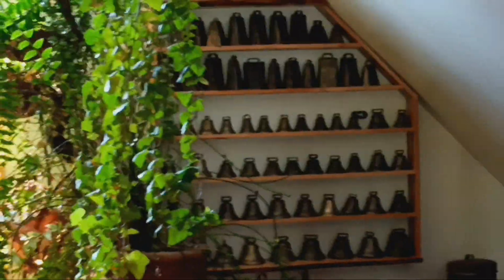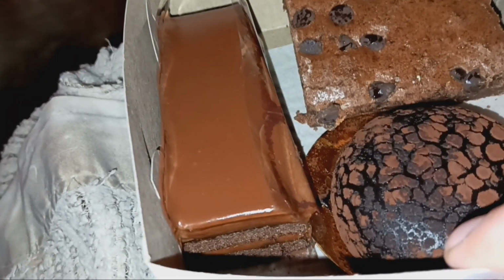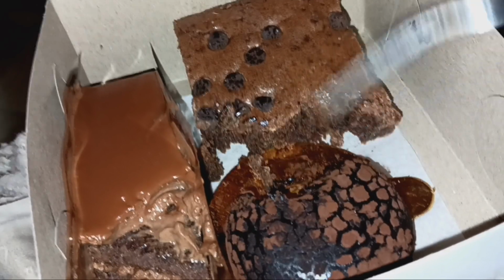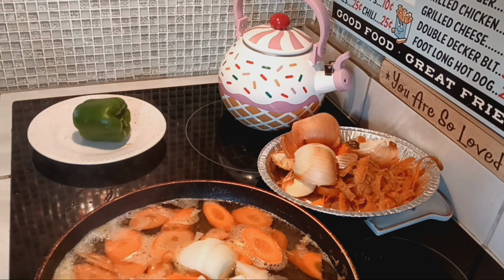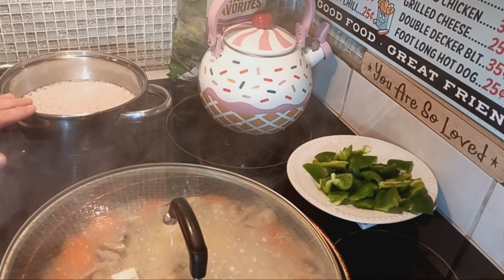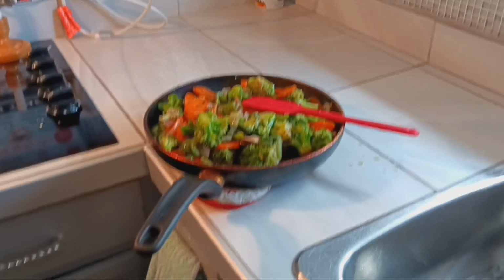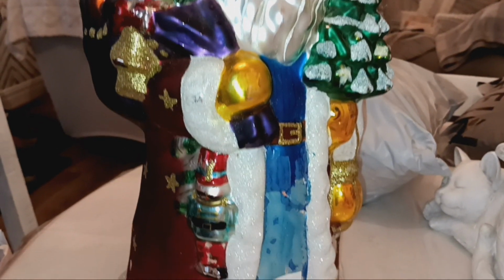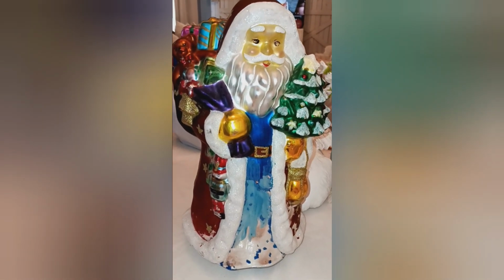a couple of days, a road trip and a scream vintage find